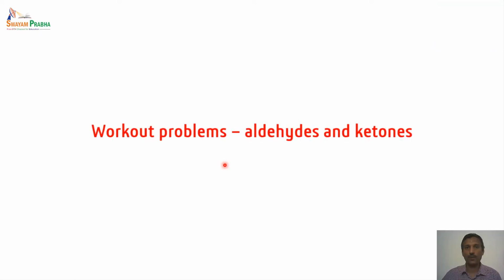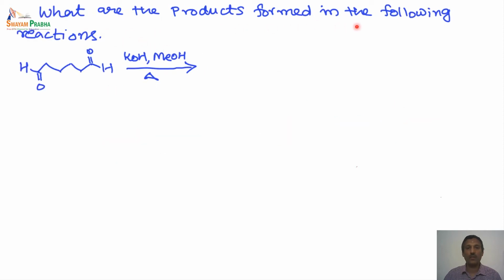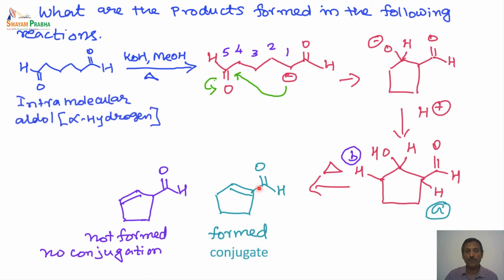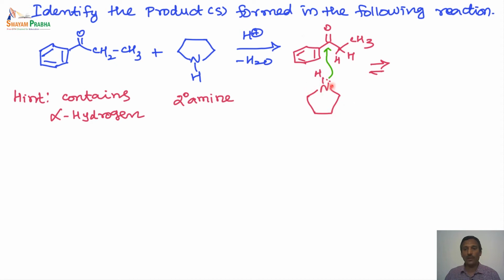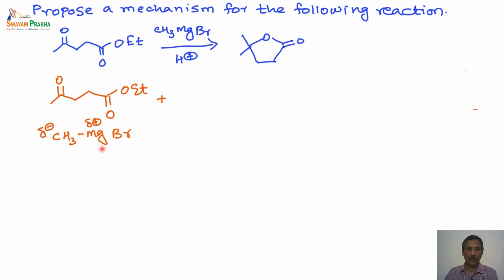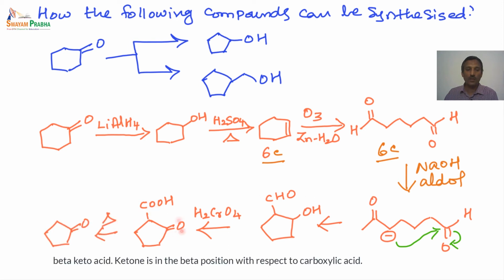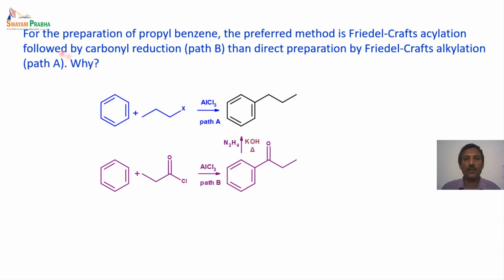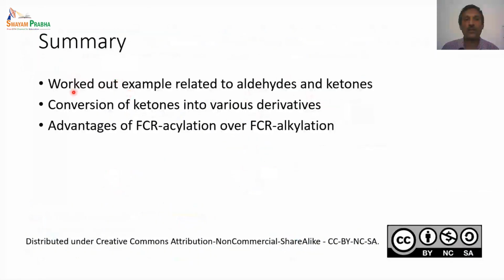V3- Worked out examples related to aldehydes and ketones